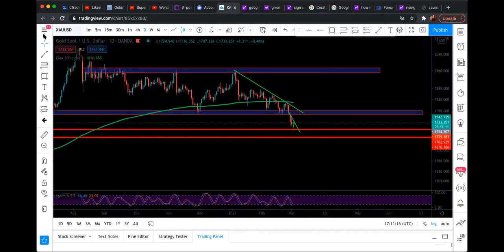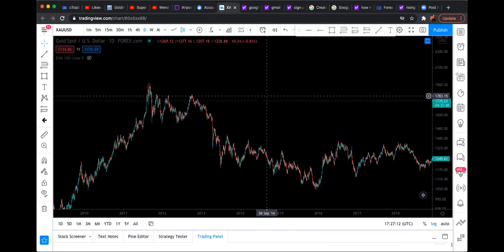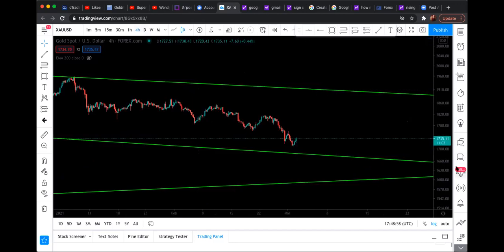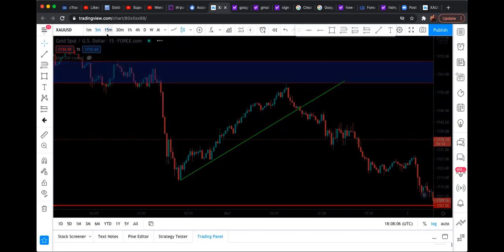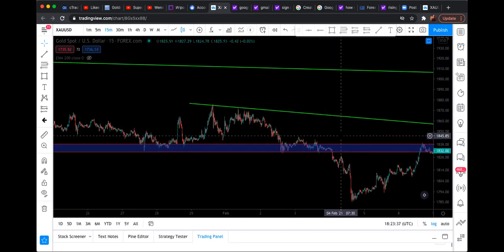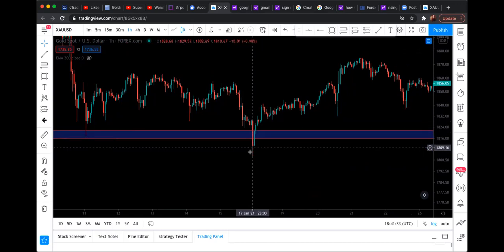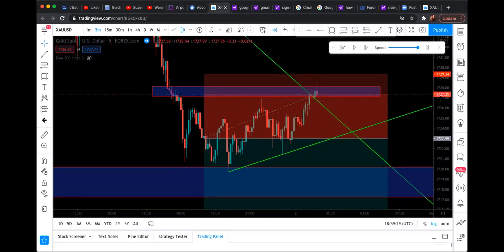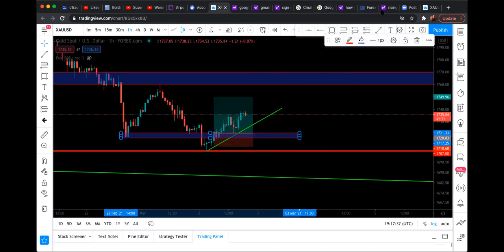Market Structure - Deep lesson with Nersto Pippin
NerstoPippin breaking down market structure.